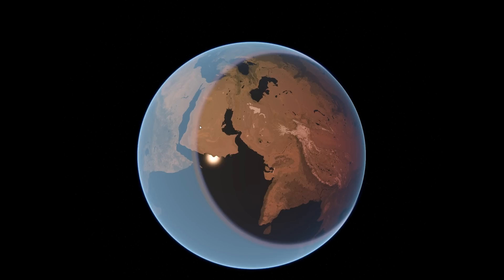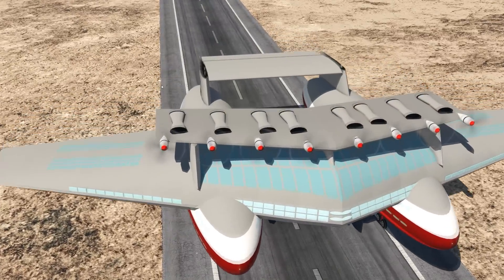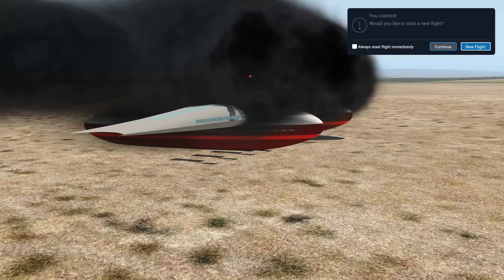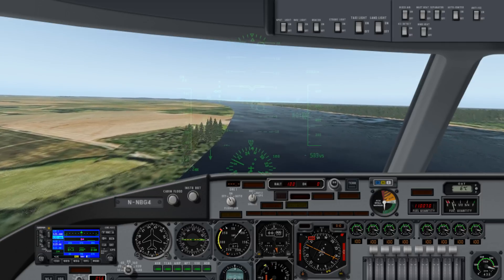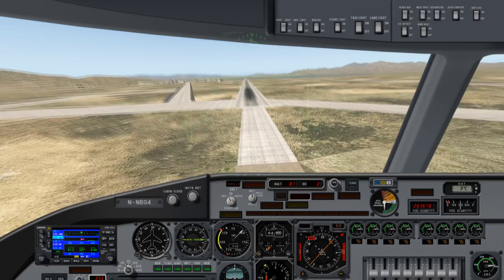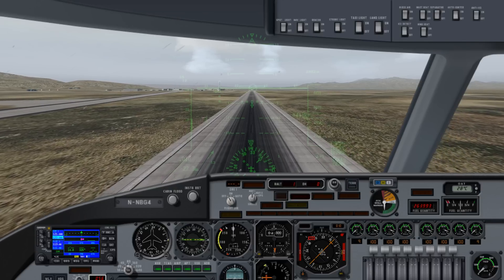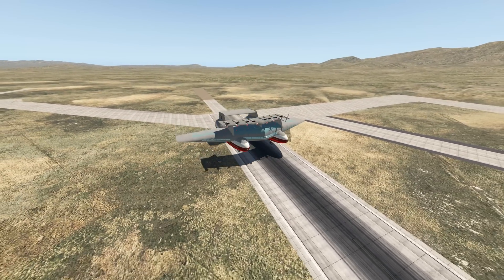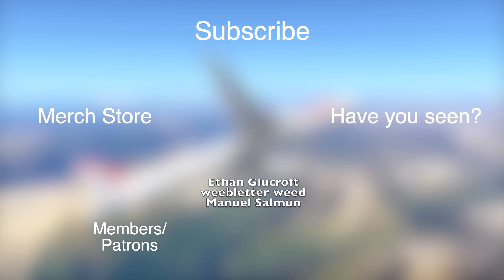BG4 - How Many Engines Do You Really Need?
Today's Video: BG4 - How Many Engines Do You Really Need?

Emil Trane
Patrick Fox
FalasiGamer
Alexander pace
Brady Brooks
OK
T Bone
C4 Shadow
CannedPig TV
pevetti
Tushar Agarwal
Cebu 516
Swiss001FanBoy
F. E kohlbrenner
TheBest RBLX
Stuntpilot22
Tim Kluttig
Ethan Glucroft
weebletter weed
Manuel Salmun

PC:
15" MacBookPro Touchbar (highest specs) for editing.

©Swiss001 2019